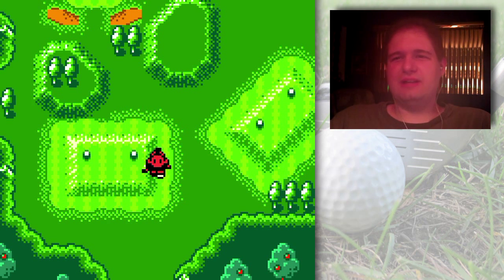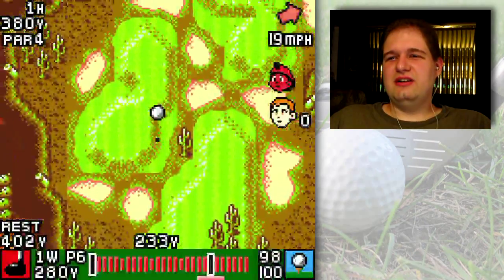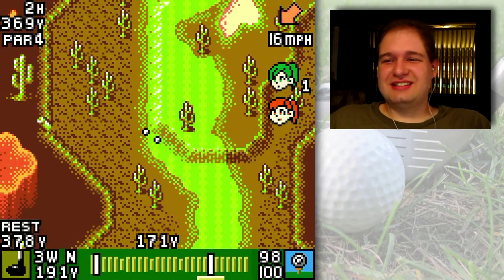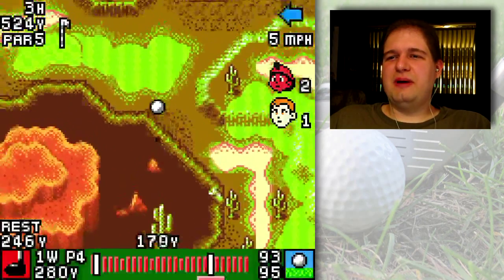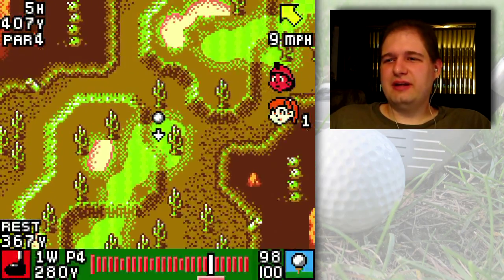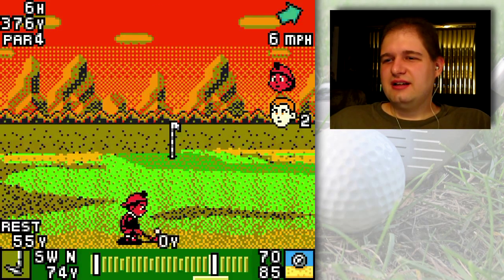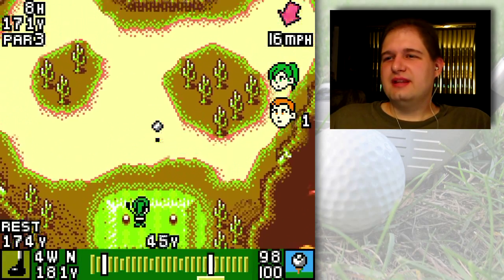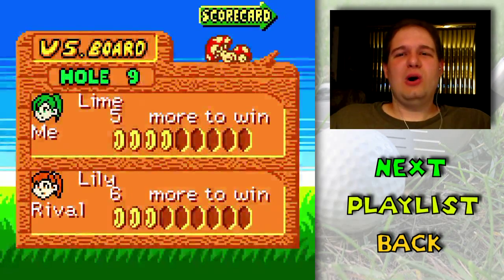Mario Golf GBC Walkthrough Part 18: Champion With Amateurs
This sort of reminds me of those "pro golfers play with weekend golfers" things that happens every so often that they do for fun and to help other players with the game. Pretty' clever concept to put in a game really as it creates quite a few scenarios you likely won't get into on a regular round!